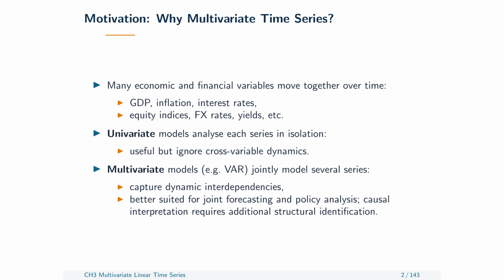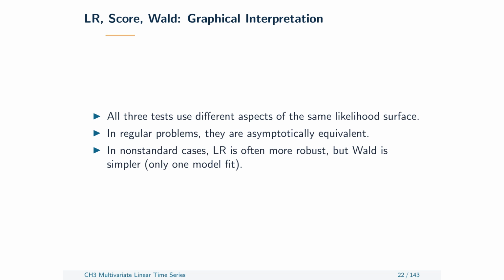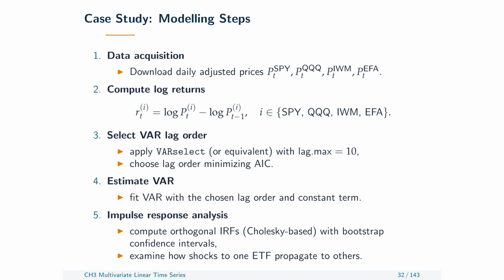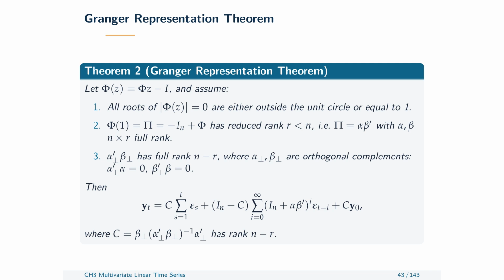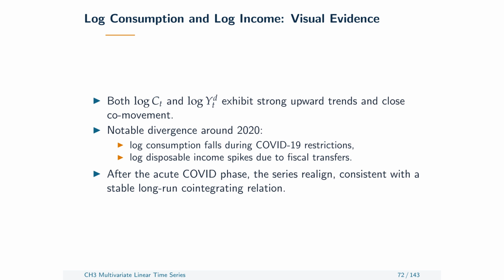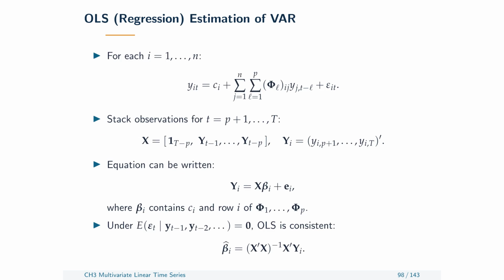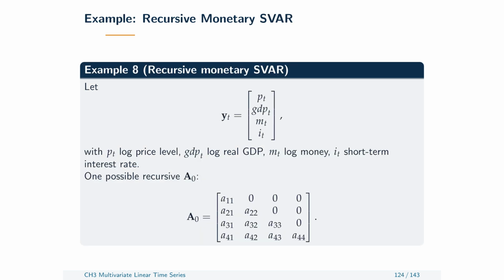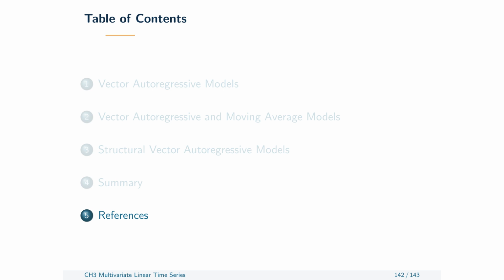Multivariate Time Series | Econometrics & Time Series Methods — Chapter 3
Created by JS Insights: the course structure, explanations and slides were written and reviewed by us. The narration uses synthetic text-to-speech. Chapter 3 lecture companion to Econometrics and Time Series Methods: Theory, Applications, and R Implementation, by Yongmiao Hong, Oliver Linton, and Jiajing Sun.

This lecture moves from VAR modelling and Granger causality to impulse responses, dynamic connectedness, cointegration, vector error correction, VARMA methods, and structural VAR identification.

The book brings together rigorous econometric theory, practical applications, modern time-series methods, and reproducible R implementation in one integrated resource for students, researchers, and practitioners.

This corrected video follows the audited 3 August 2026 slide edition.

AI disclosure: The lecture transcript was prepared by the authors from the book and companion slides. The narration uses the licensed ElevenLabs Studio voice ‘Chris Brift’ and therefore contains synthetic audio.